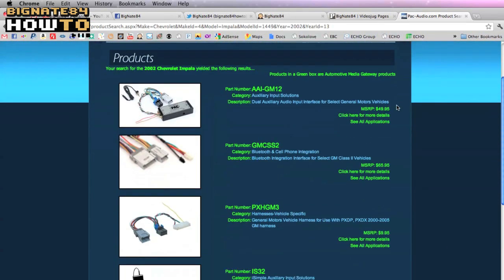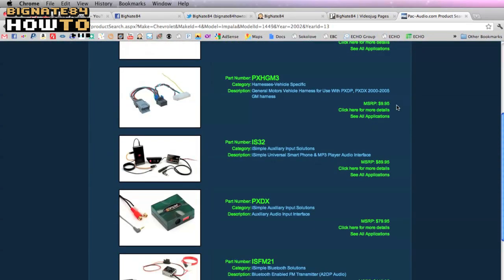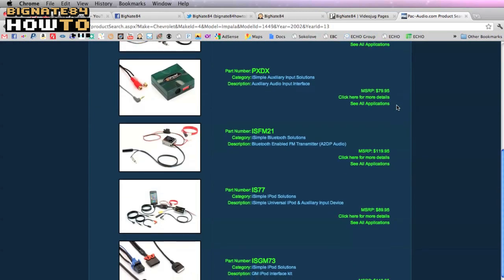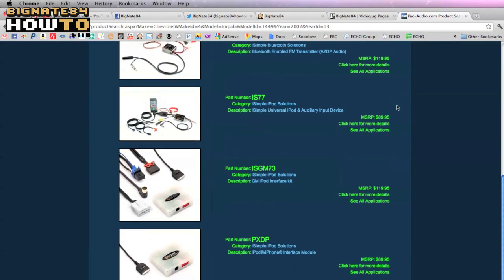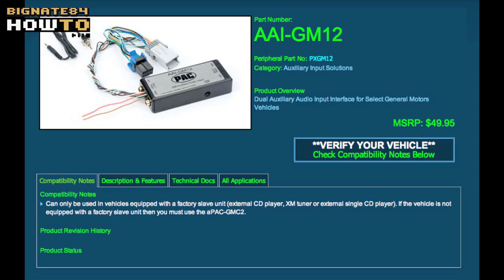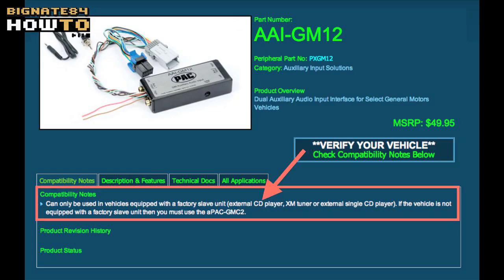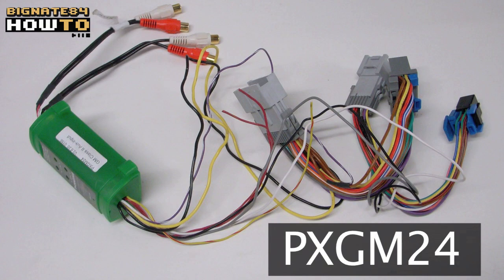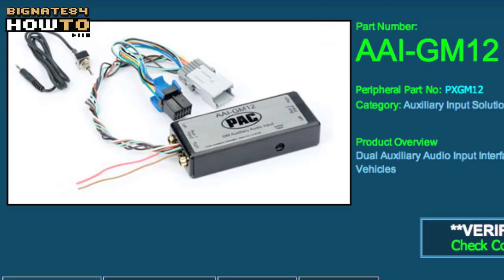How To Turn Your Car Ashtray Into An Audio Input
🚗🎵 Want to add an auxiliary audio input to an older car without replacing the factory radio?

In this video, I'll show you how I converted my car's ashtray compartment into a convenient storage spot for an MP3 player (Zune), with audio connected directly to the factory stereo. It works with any playback device that has a 3.5mm analog audio output.

The installation uses a vehicle-compatible auxiliary interface and provides a clean, hidden setup with easy access to your music player. The original interface shown in this video has been discontinued, but similar solutions may be available for other vehicles.

Find an audio interface compatible with your vehicle's year, make, model, and factory radio.

Decide which features you need, such as analog audio input or USB charging.

Be prepared to remove dashboard trim and the factory radio.

⚠️ Important: This project involves dashboard disassembly and vehicle wiring. Verify compatibility and follow appropriate safety precautions before starting.

📖 More Details
Read the companion blog post: